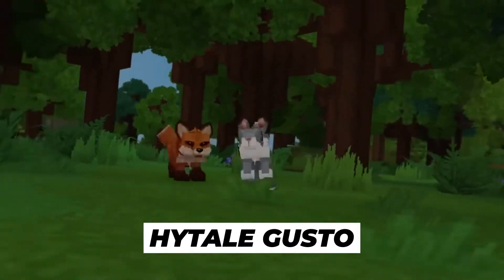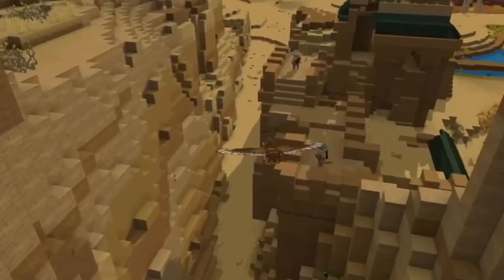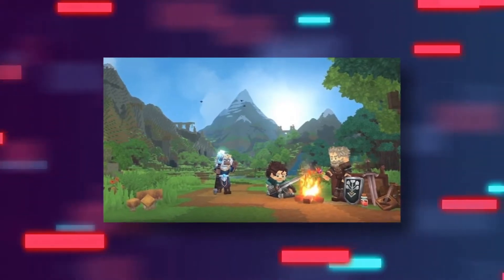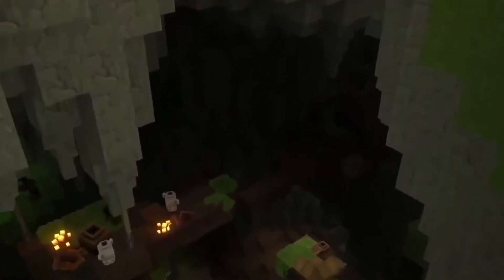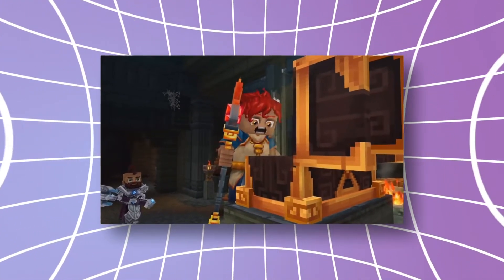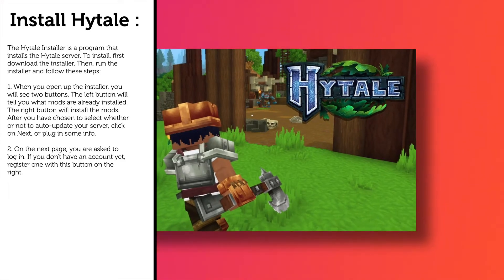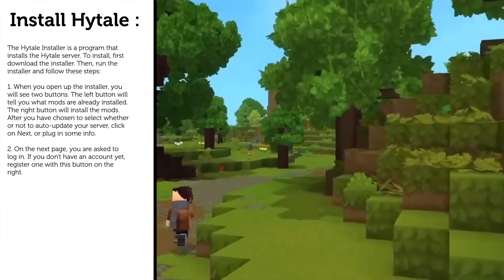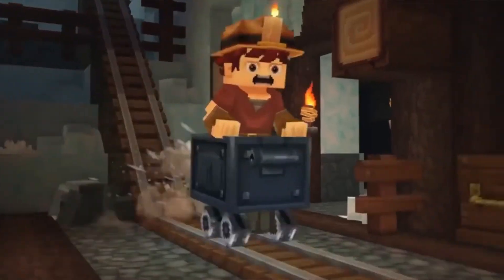How to CREATE your Hytale Server today!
In today's Hytale Gusto video we are going to be looking at how to CREATE your Hytale Server today!